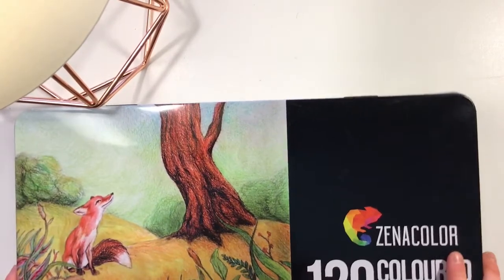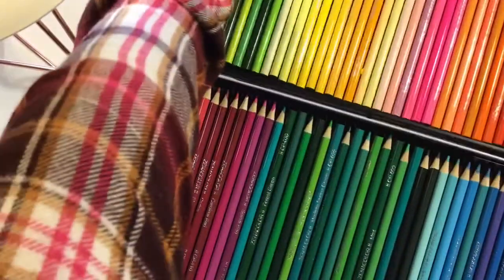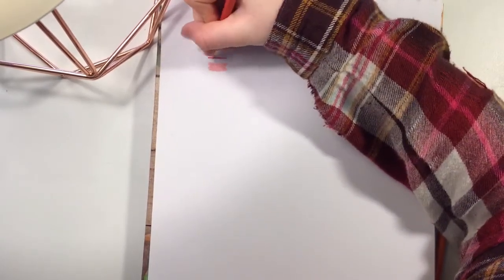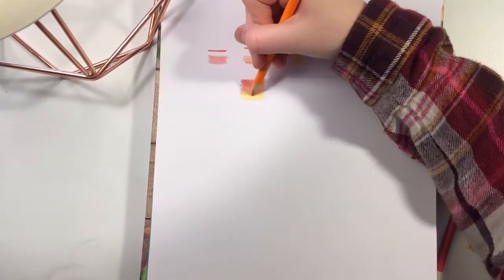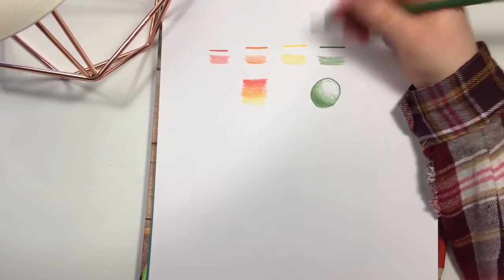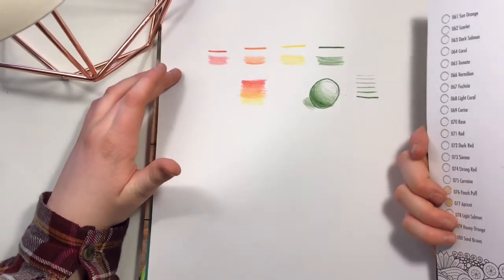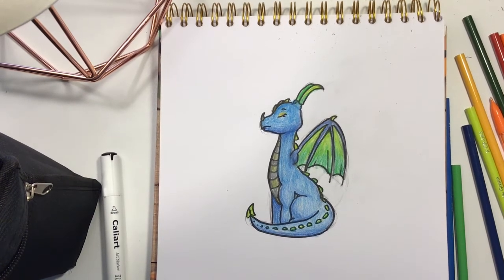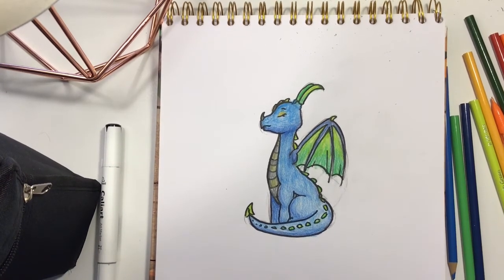Color Overload! | Zenacolor colored pencil review!